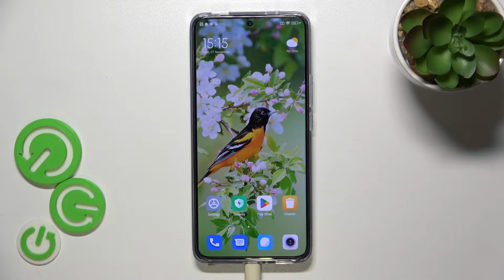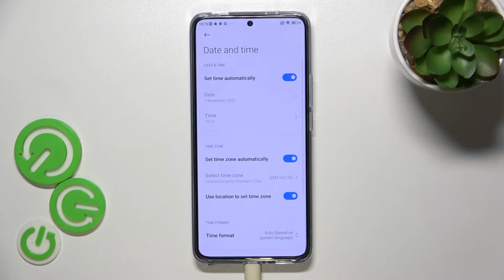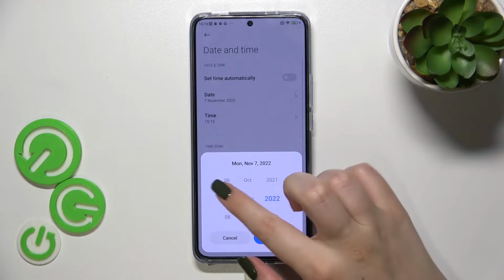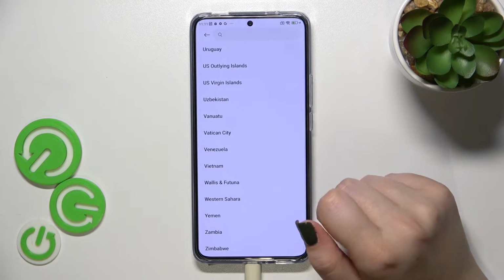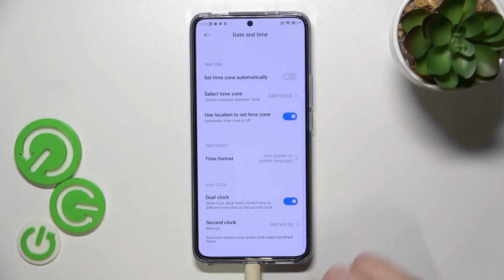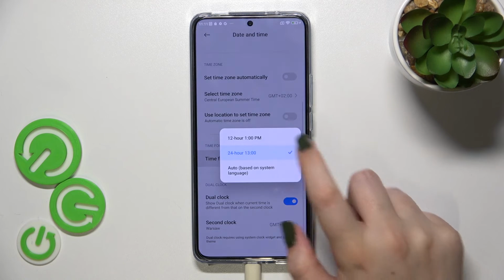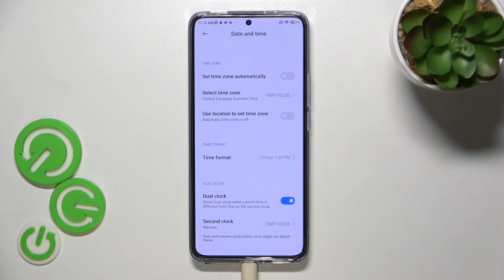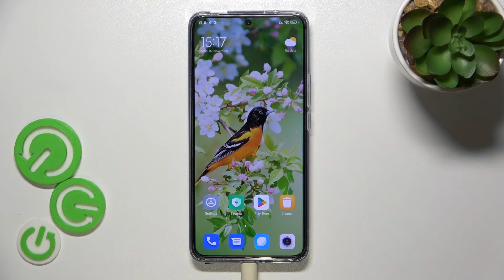How to Change Date & Time on XIAOMI 12T Pro - Time Settings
The purpose of this tutorial is to show you how to set the correct date and time on your XIAOMI 12T Pro. All your applications need to be set to the correct date and time if they are to operate correctly. If you are a frequent traveler, we recommend setting the time and date to adjust automatically based on your location.

How to change date in XIAOMI 12T Pro?
How to update time in XIAOMI 12T Pro?
How to set up date in XIAOMI 12T Pro?
How to change date and time in XIAOMI 12T Pro?